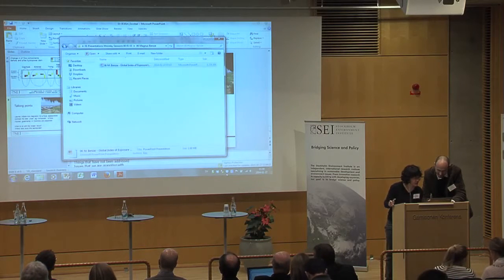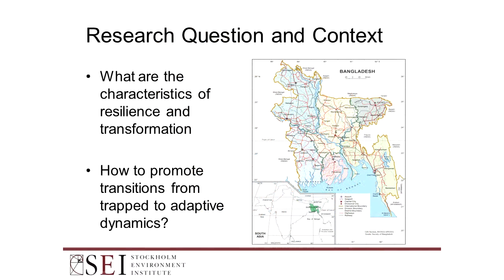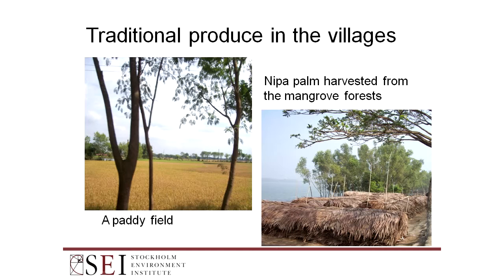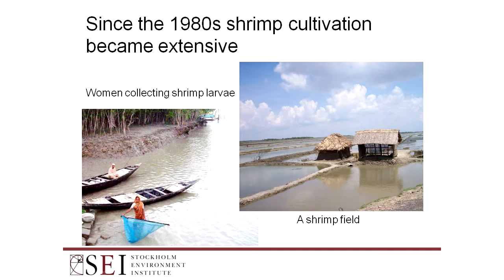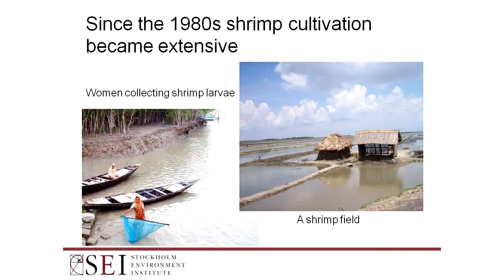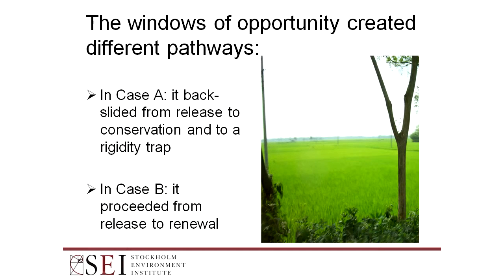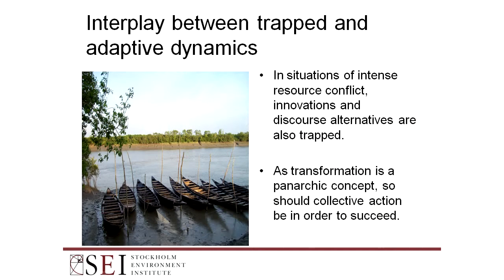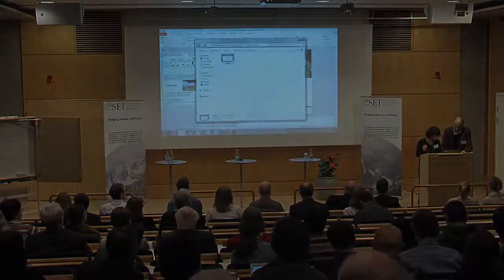Neela Matin - SEI Science Forum 2014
Session 2: Vulnerability, resilience and adaption to environmental risk

Neela Matin: Is equality good for resilience? Exploring human and institutional processes in
the adaptive cycle heuristic